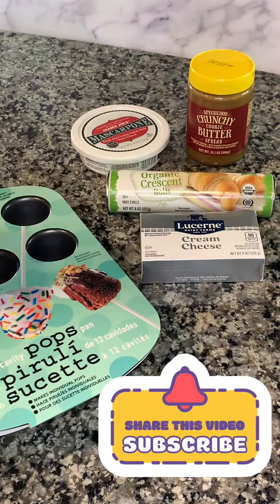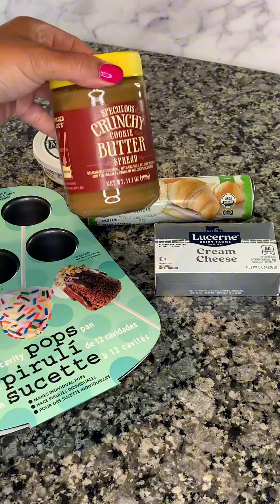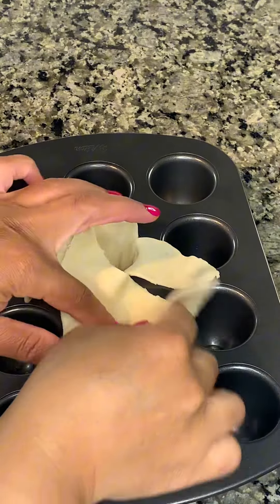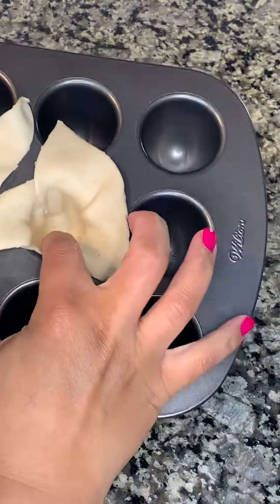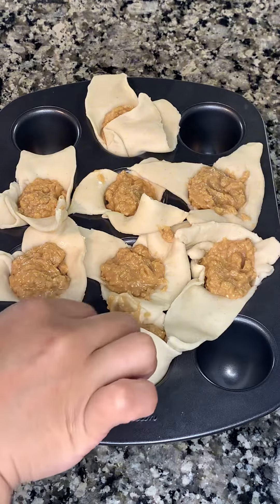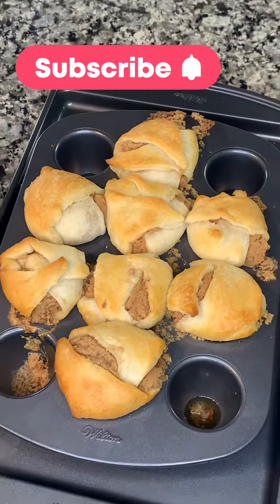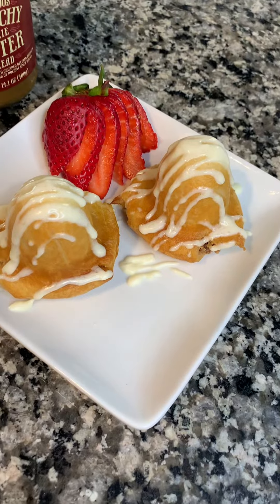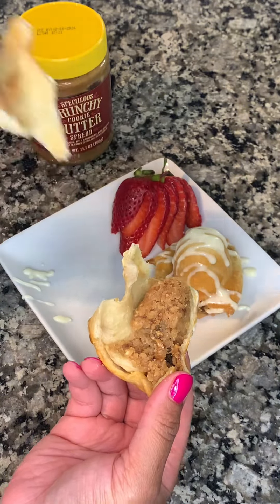Quick and easy dessert! MUST TRY ☺️